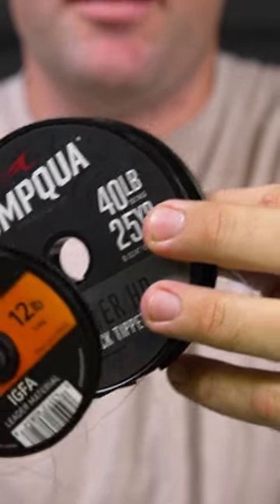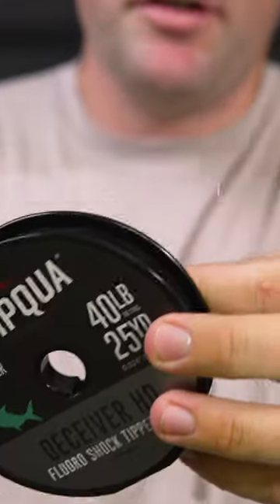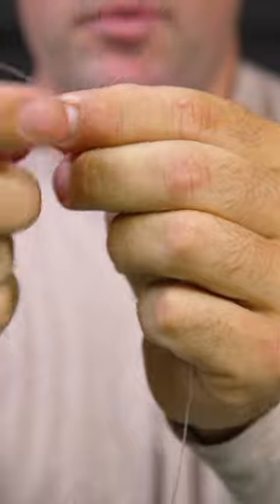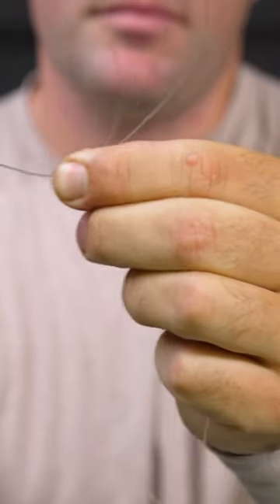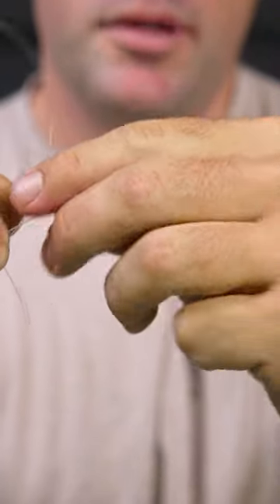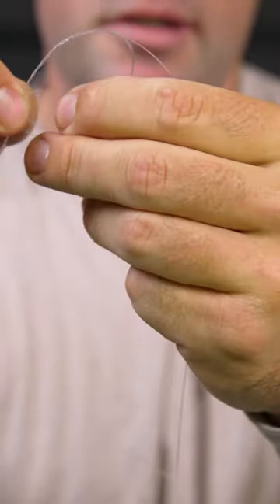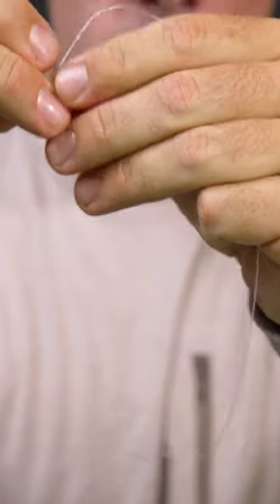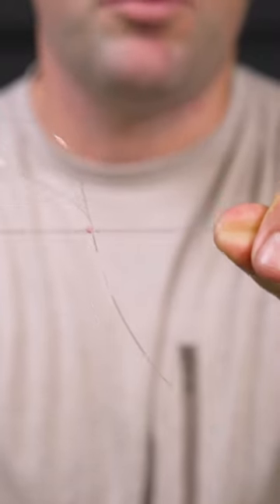IMPROVED Blood Knot | Like a Blood Knot, But Better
The improved blood knot is a little twist off of the original, legendary blood knot, used to connect two pieces of monofilament or fluorocarbon lines.